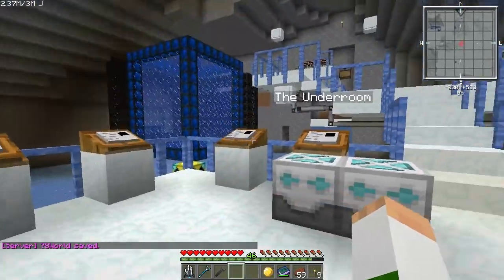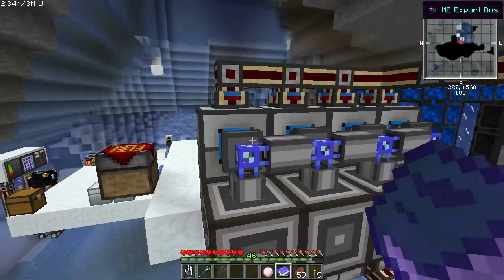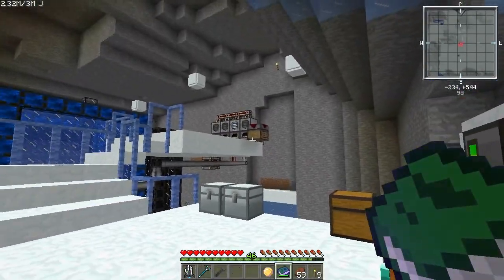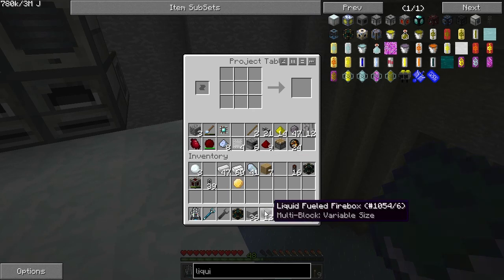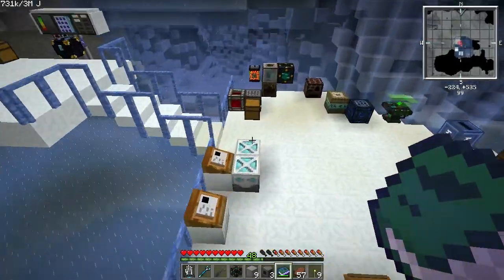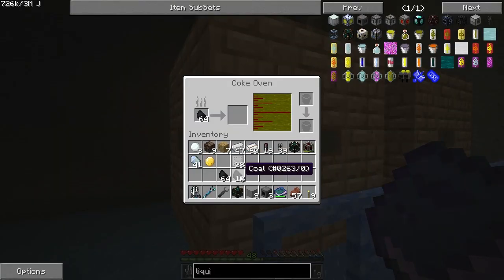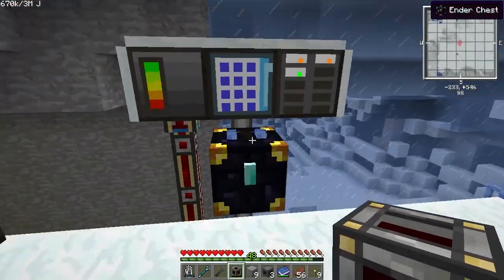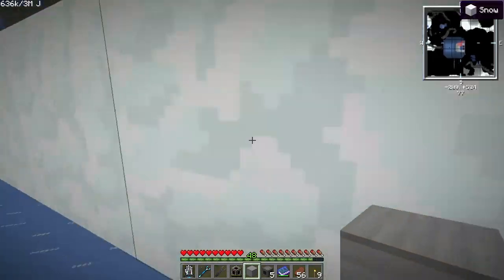Feed the Beast Hypermine - 07 - Boiling in our Briefs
Hello everyone! Here is the 7th episode in my Hypermine Feed the Beast series. In this episode we take a look at the High Pressure Boilers for a source of power and get started setting up our new power grid. Enjoy!

Thanks for supporting my channel and please enjoy the episode!

Hypermine is a private (whitelisted) server hosted by Zueljin through CubedHost. We are currently not accepting applications.

Texture Pack:
Faithful 32

World Seed:
apotheosis